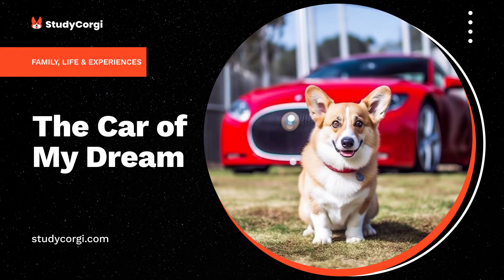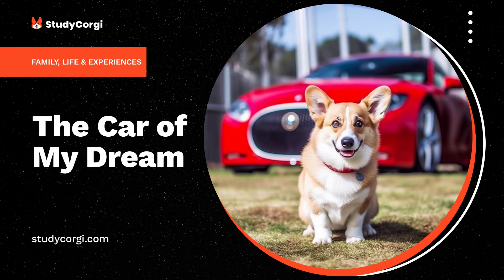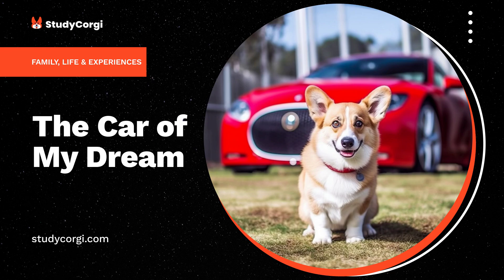The Car of My Dream - Essay Example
📄 Essay Description: The car of my dream is a vehicle of the new generation. It is easy to operate, powerful, safe, and, of course, impressive in appearance.

✔️ Topics: Family, Life & Experiences, Vehicles
✔️ Language: 🇺🇸 English
✔️ Words: 559